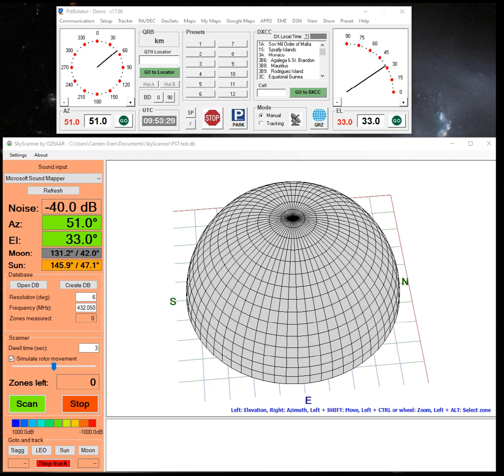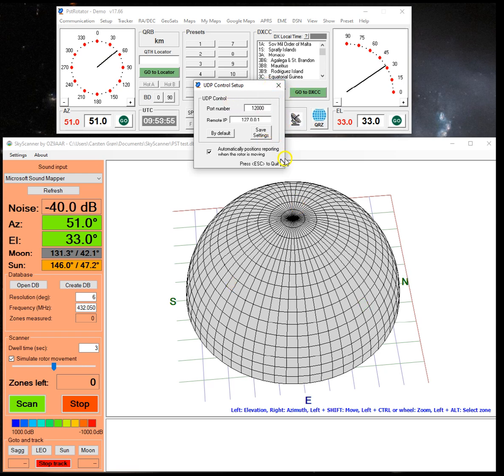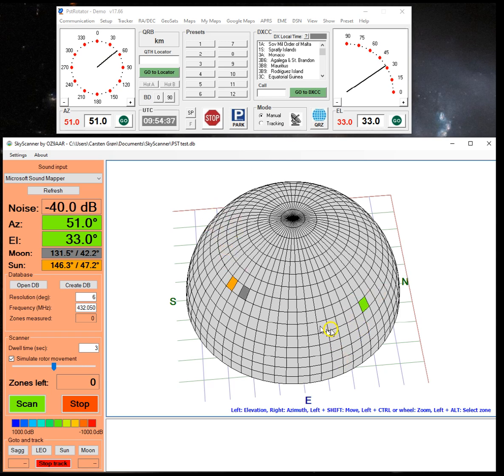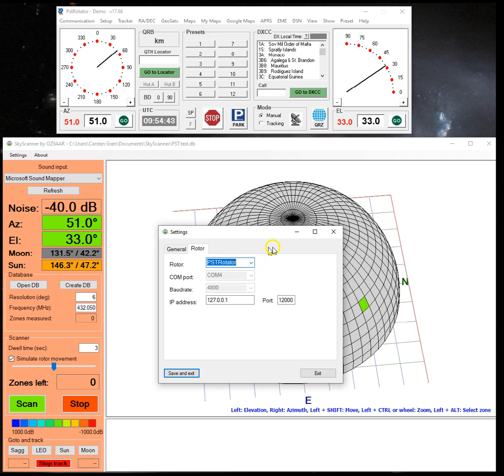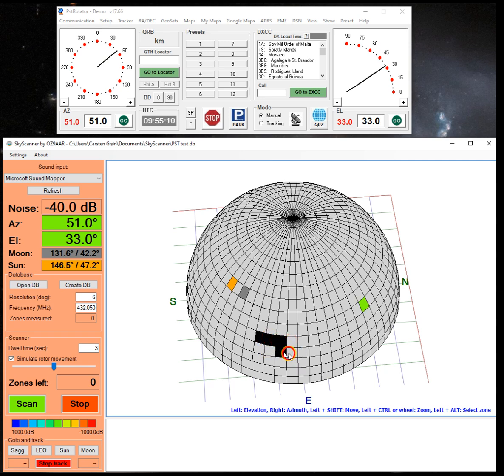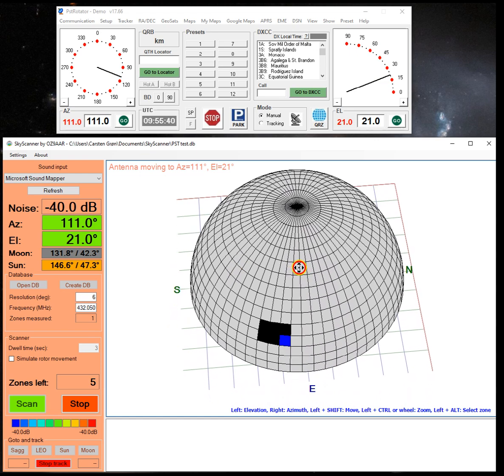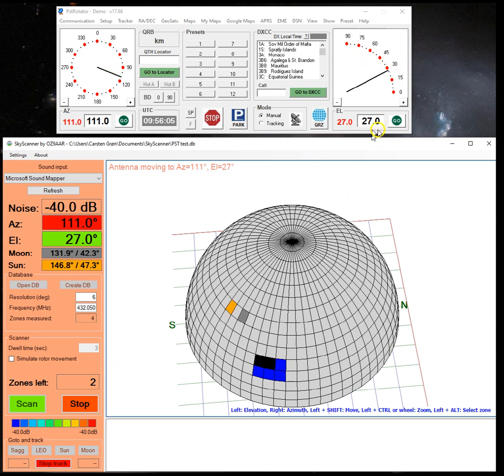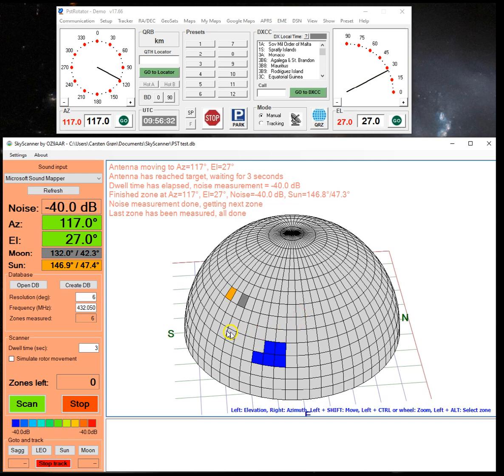SkyScanner and PSTRotator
SkyScanner using PSTRotator for controlling Az/El antennas.